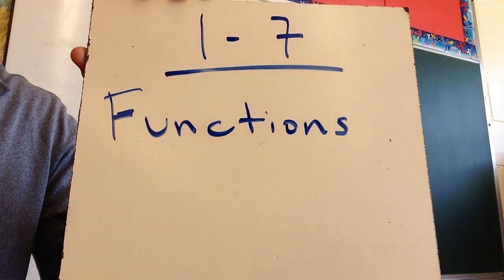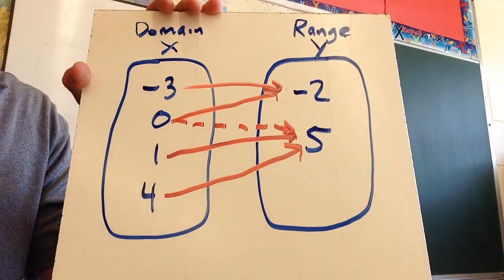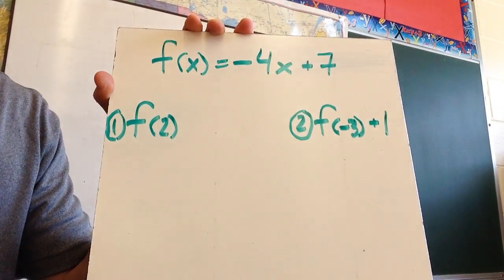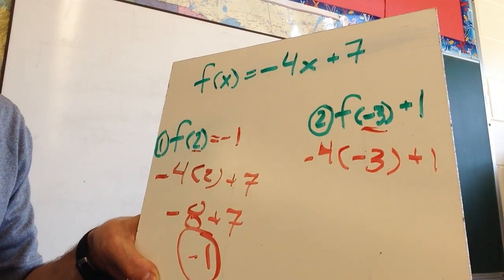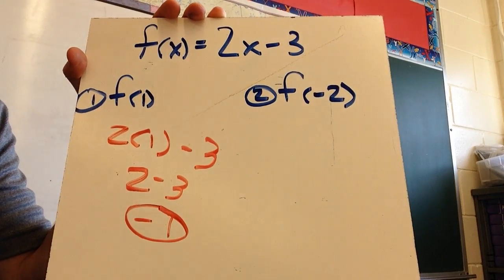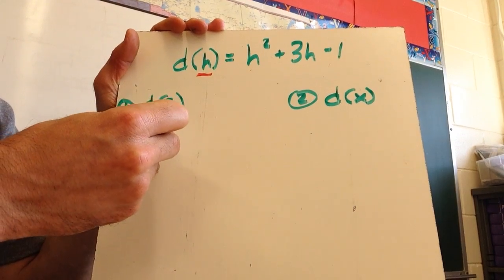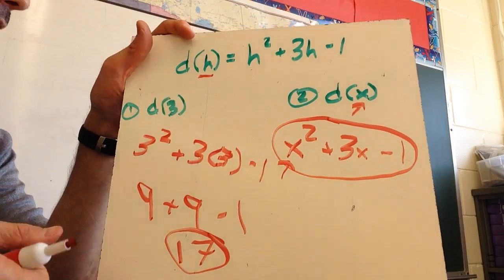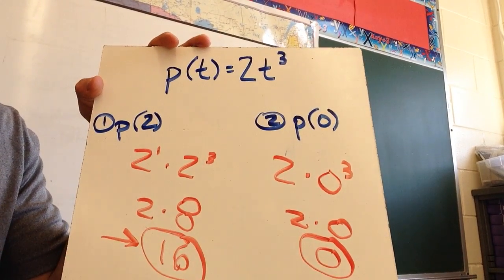1-7: Functions (8th Grade)